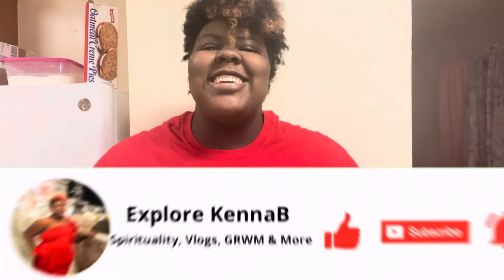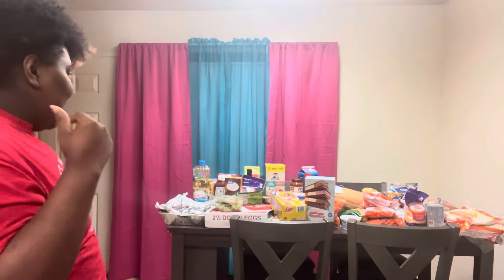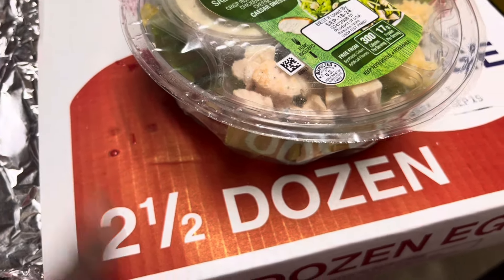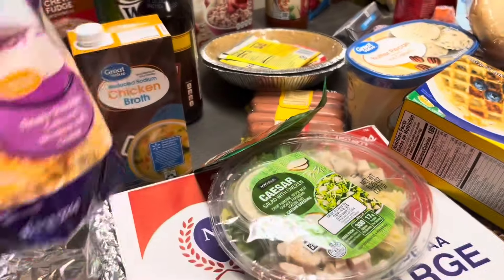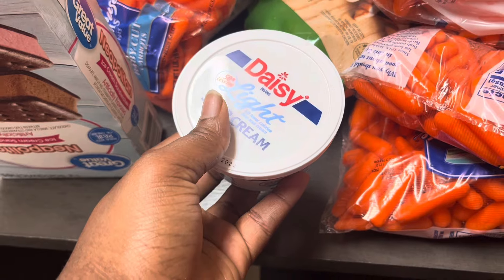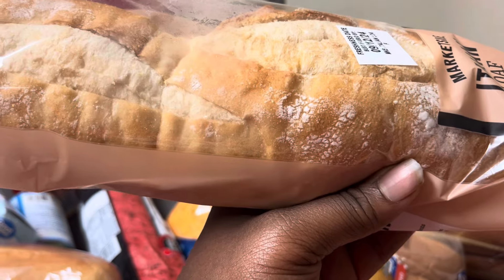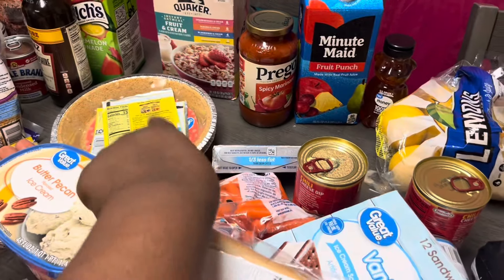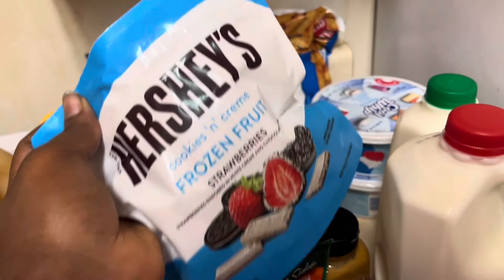HUGE Once a Month Walmart Grocery Haul!!!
Check out this huge once a month Walmart grocery haul! Stock up on all your favorite food and household items in one trip. Save time and money with this convenient shopping strategy!
Jeremiah 29:11
Philippians 4:6–7 (NIV)
“There is surely a future hope for you, and your hope will not be cut off.” Don't be fearful of the future.